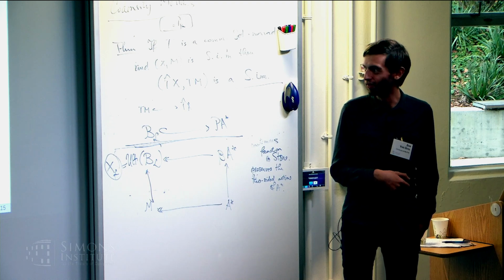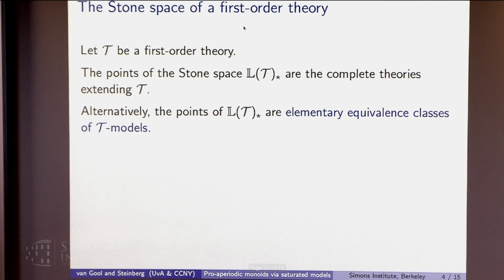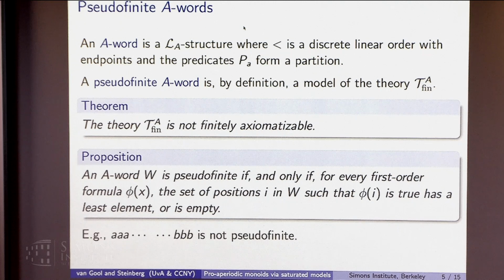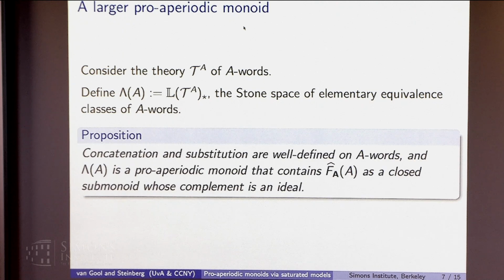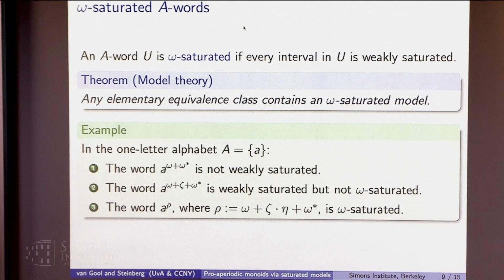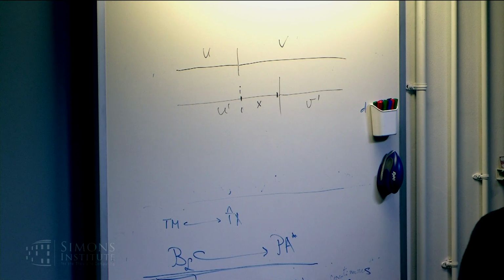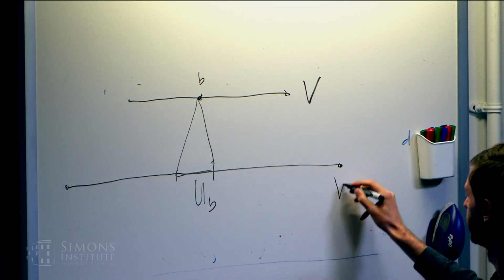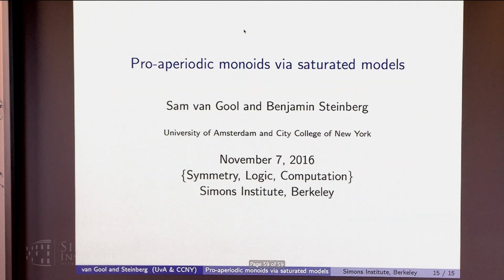Pro-Aperiodic Monoids via Saturated Models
Sam Van Gool, City College of New York